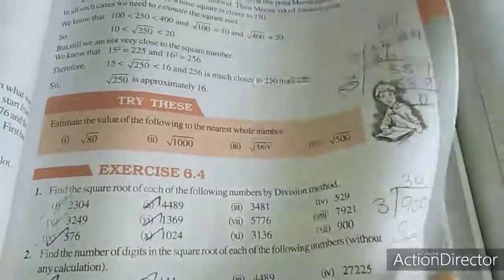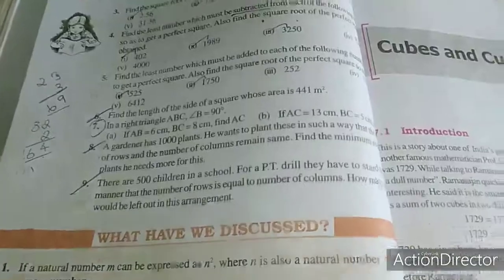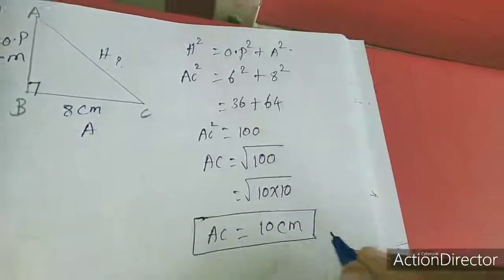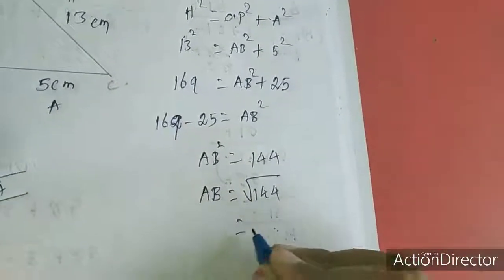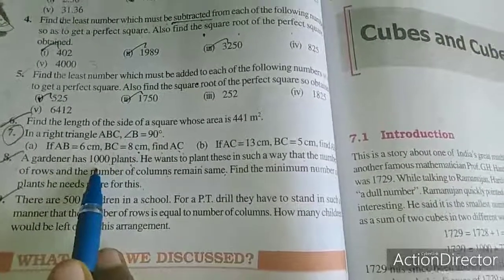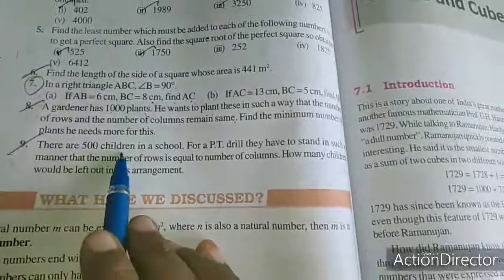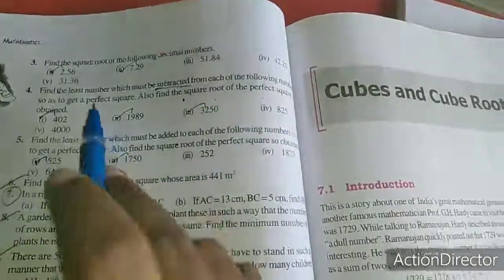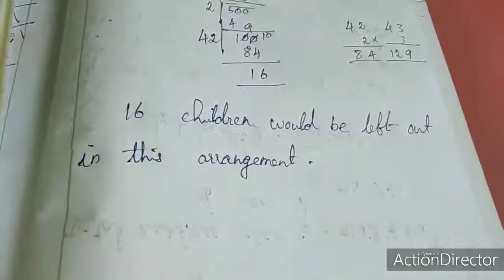Sjv Grade8 Ex6 4 Q6to9 1